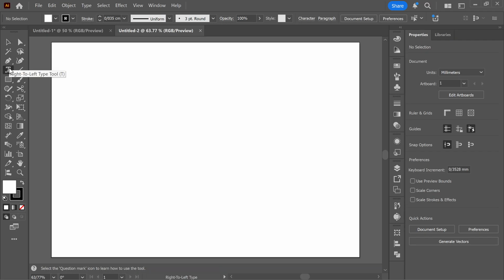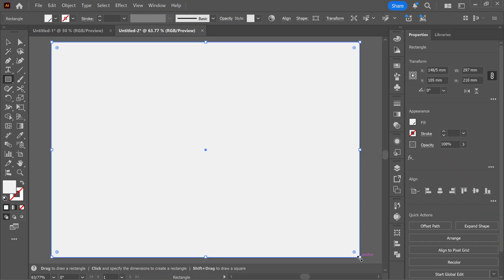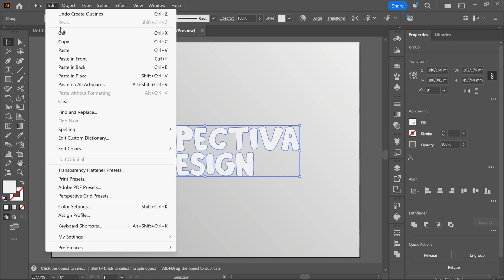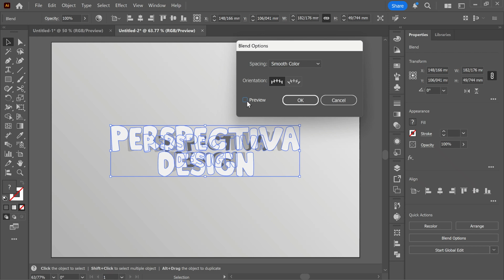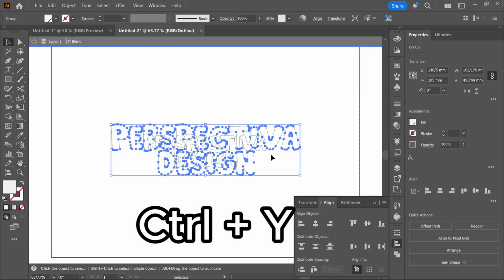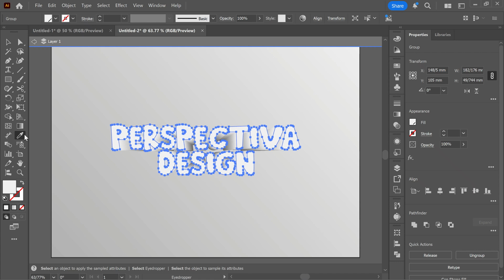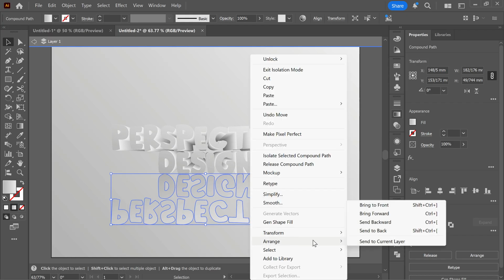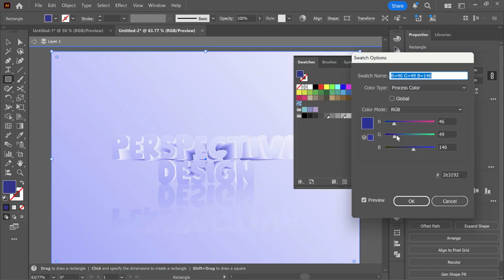Create Stunning 3D Text in Illustrator – Full Tutorial! ✨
Learn how to create a professional 3D text effect in Adobe Illustrator with global swatches, blends, gradients, and reflections! Perfect for posters, logos, and branding. Save this step-by-step guide! 🔥

🎙️ Voice: TTSMaker.com

💡 Want more Illustrator & Photoshop tutorials? Drop a comment with your favorite 3D text tip!

Timestamps
00:00 Intro & Setup
00:11 Create Text & Global Swatches
00:52 Background Gradient
01:32 Create Outlines & Blend
02:49 Isolation Mode Magic
03:58 Gradient on Text
04:24 Add Reflection
04:59 Final Color Tint

"Love this 3D text effect? ✨ Comment your favorite Illustrator trick!"